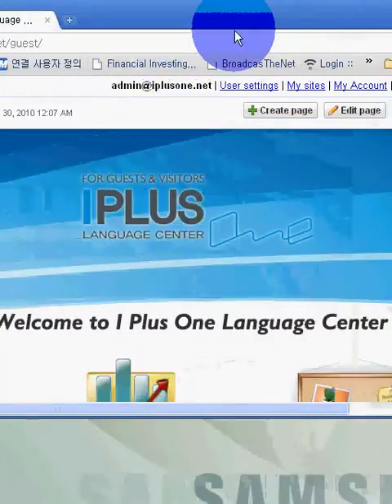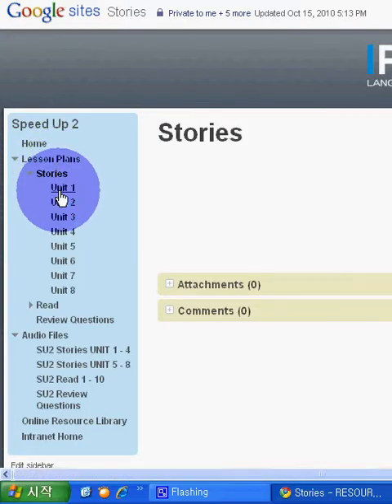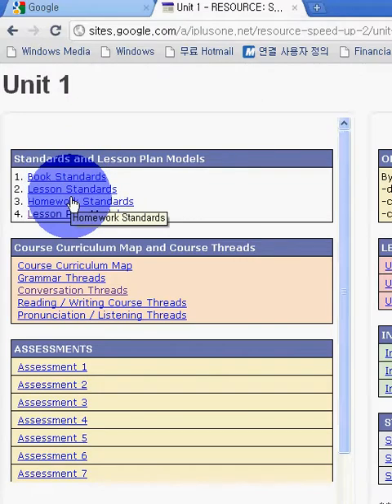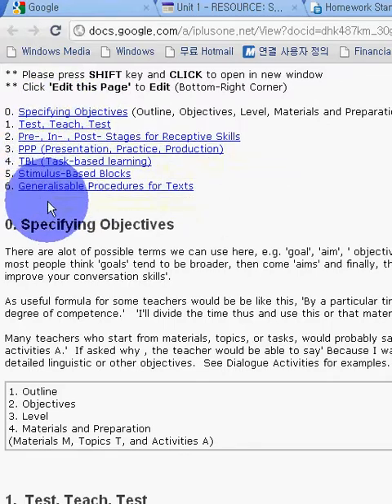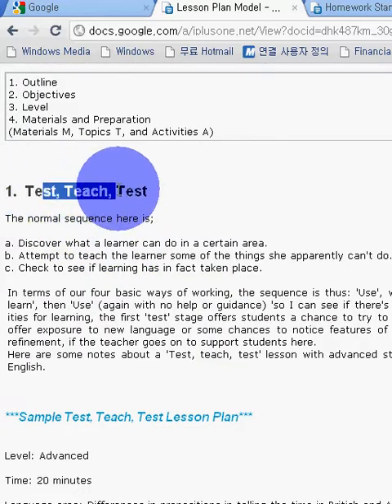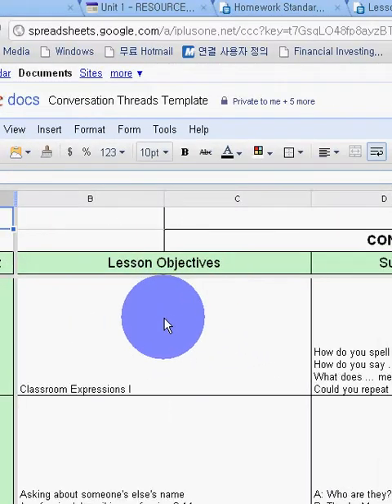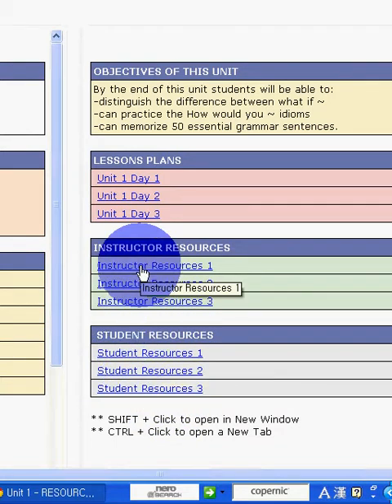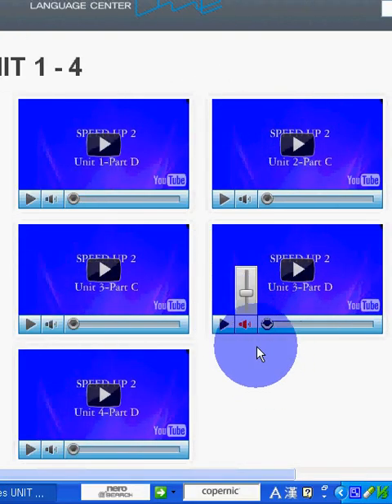How to use Course Book Sites